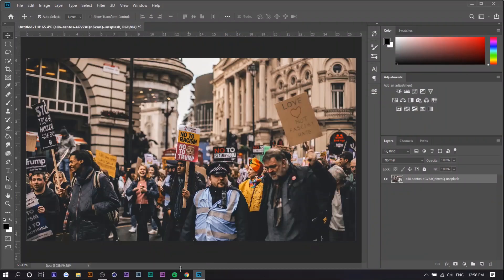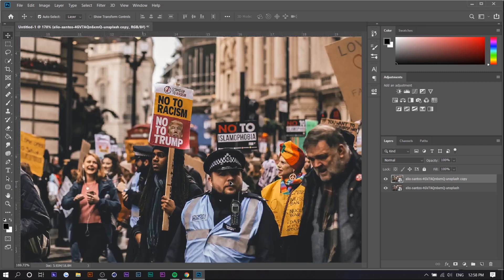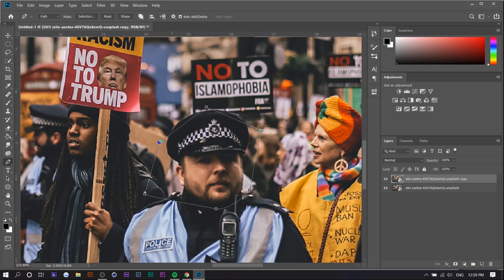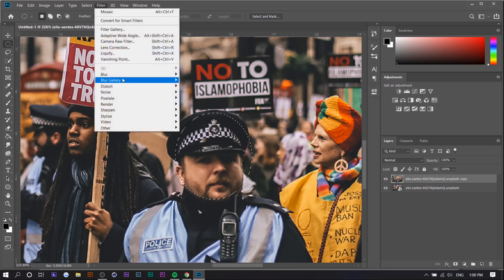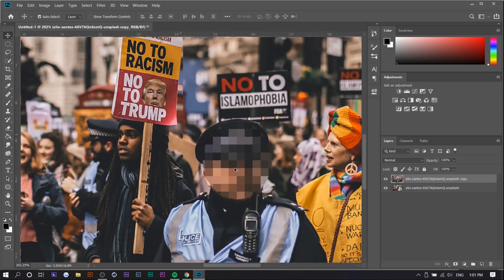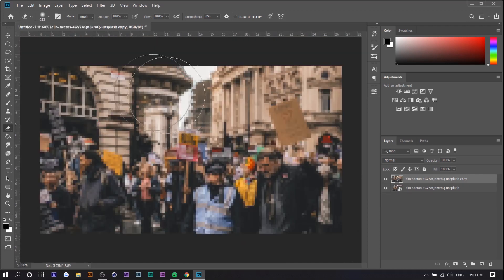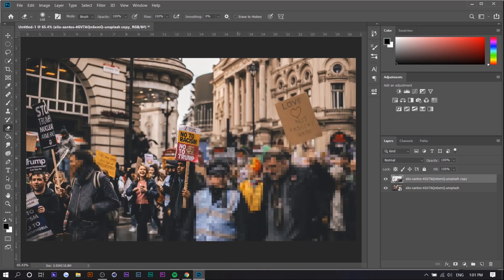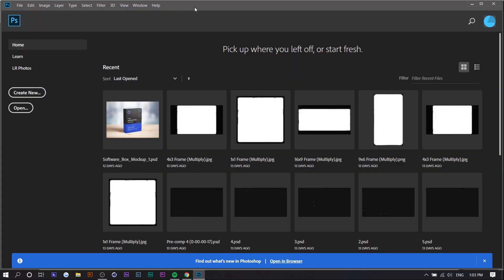How to Blur Faces & Objects - Adobe Photoshop CC Tutorial (2020)